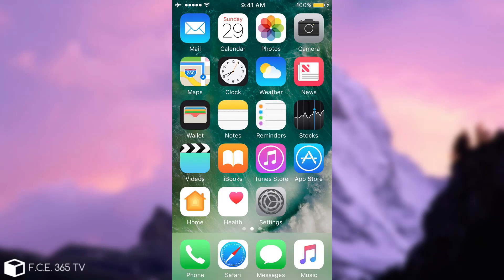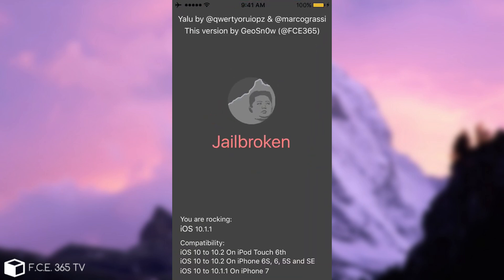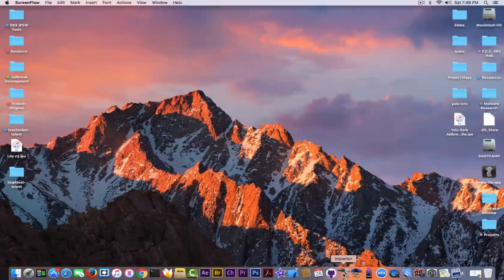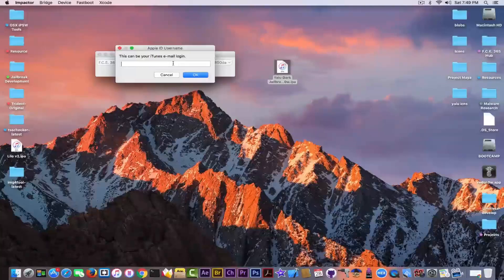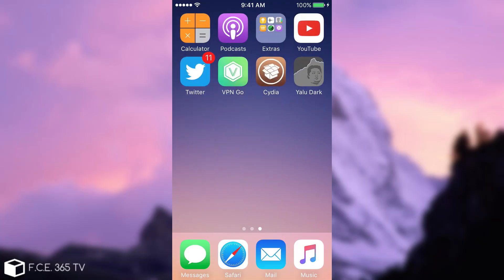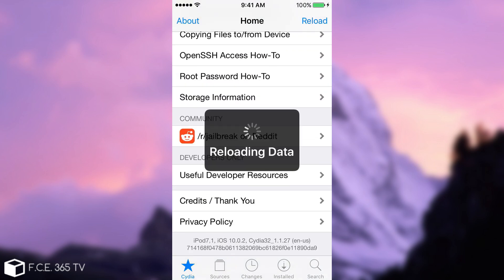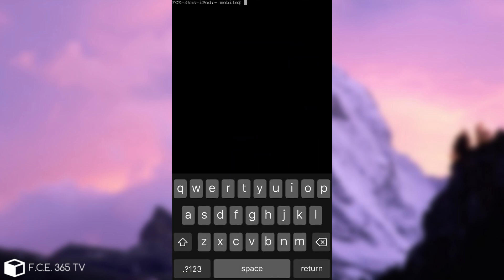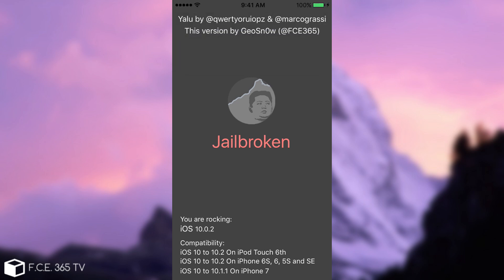iOS 10.2 / 10.1.1 How to Jailbreak iPhone 5S / iPod Touch 6 / iPad Mini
In this video I present you the updated version of my Yalu Jailbreak for iOS 10.2 fork, I updated the IPA so that it's now compatible with the iPhone 5S, iPod Touch 6th Generation, iPad Minis and iPhone 6 / 6 Plus. The support was provided by Luca Todesco on Github. This is not the official Yalu, but you can use it to Jailbreak the devices with no problem.

This fork that I called "Yalu Dark" is my version of Yalu Jailbreak and it features a dark design that I built for it, I also added a feature to automatically detect and show the iOS version. This is The Beta 2 Yalu with support for Mobile Substrate.

The actual code behind my fork is available on Github if you want to take a look at it.

Thanks to @qwertyoruiop and @marcograssi for the Yalu Project.